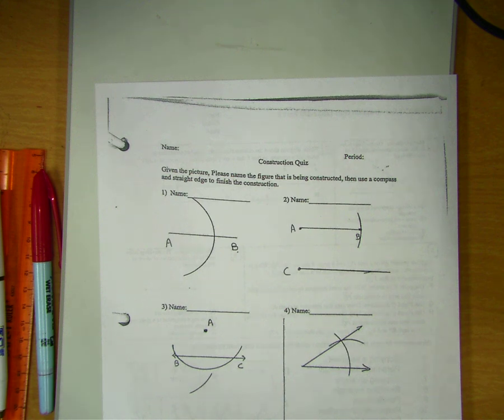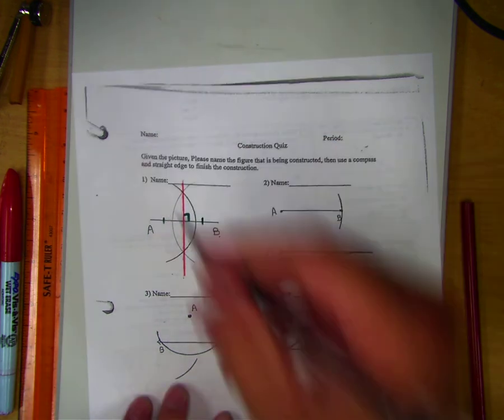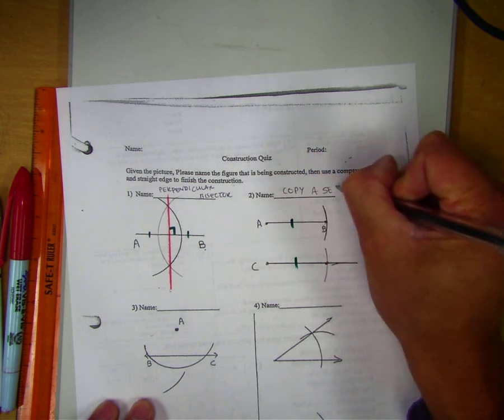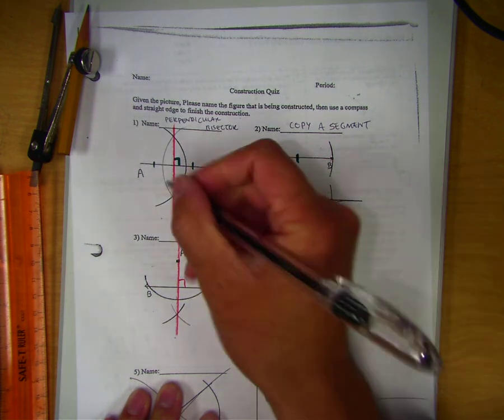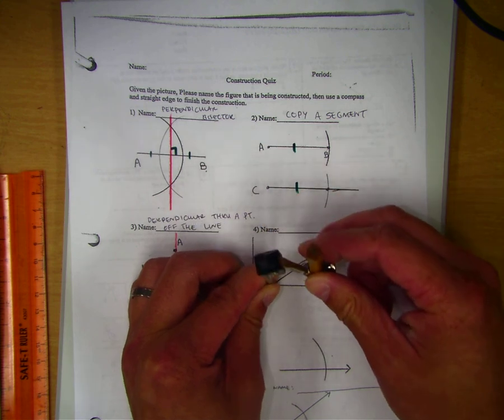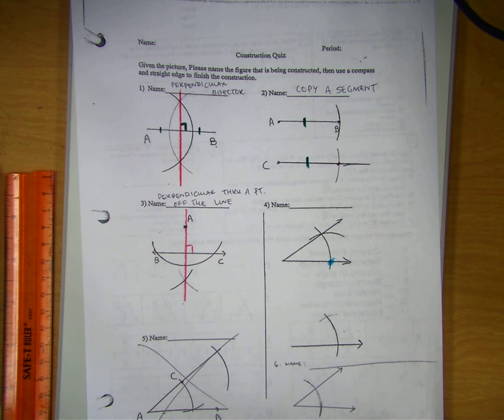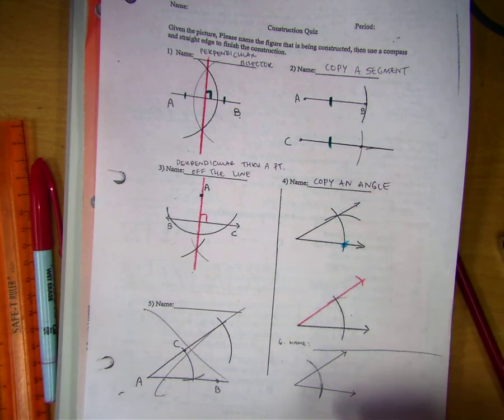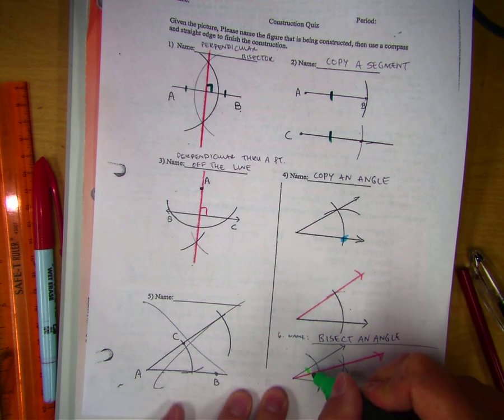Construction Quiz, Part 1